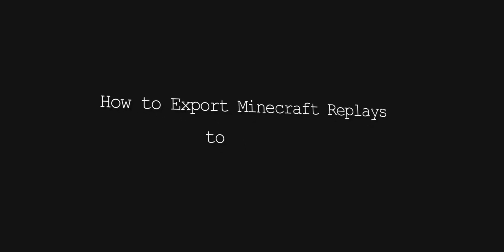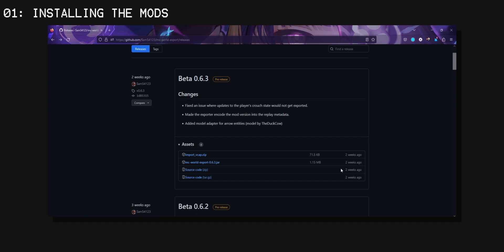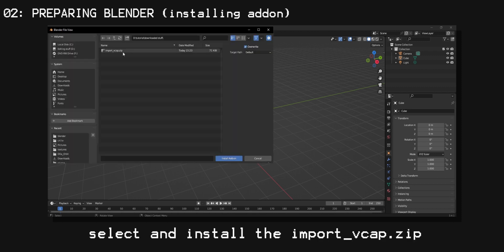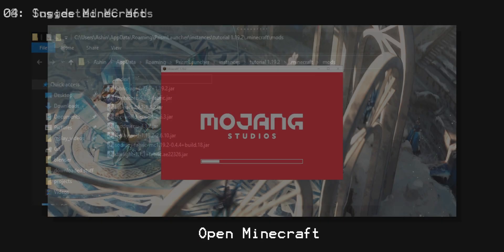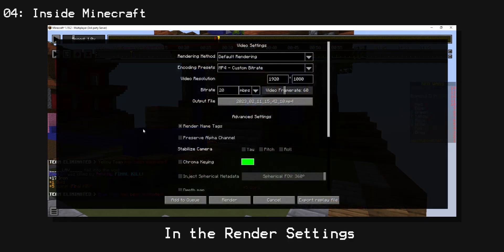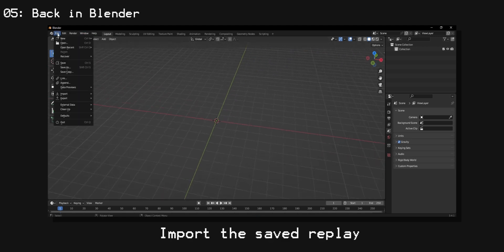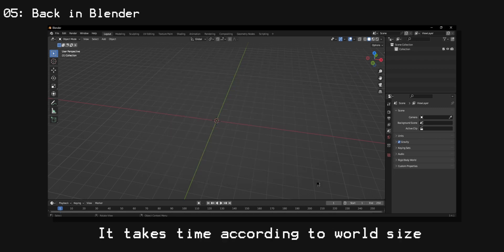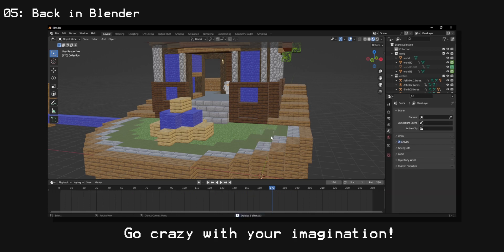How to Export Minecraft Replays to Blender [READ DESC]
[NOTE: AS OF CURRENT, BLENDER 4.x or 5.x DOES NOT WORK, PLEASE USE 3.6 latest]
This is a tutorial on how you can export your Minecraft replays recorded in ReplayMod into a format which you can import to Blender which include characters, character animations, the world and etc.

Also suggested to often have a check on the changelog for newer and better versions since the mod is in a beta state.

MODS USED:
(Note: if u face any issues while trying to export any replay, try removing the performance mods, except the essential mods)

(Note: it is highly possible to be incompatible with sodium, so if any issues remove sodium, along with iris shaders)

Essential mods needed for this to work

- Blocks disappear when placed or removed: save and reopen the blender file
adding more soon..

updated as of 16th February, 2024

Timestamps:
Intro: 0:00
Installing Mods: 0:08
Preparing Blender: 0:26
Suggested MC mods: 1:00
Inside Minecraft: 1:06
Back in Blender: 1:40
Outro: 2:27